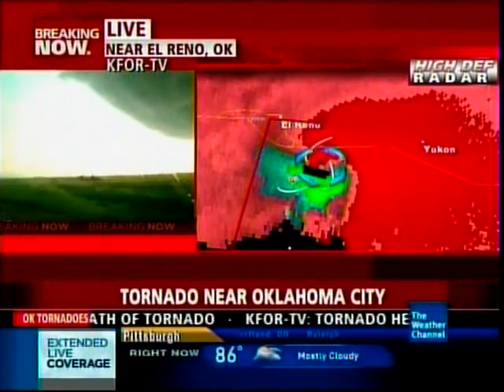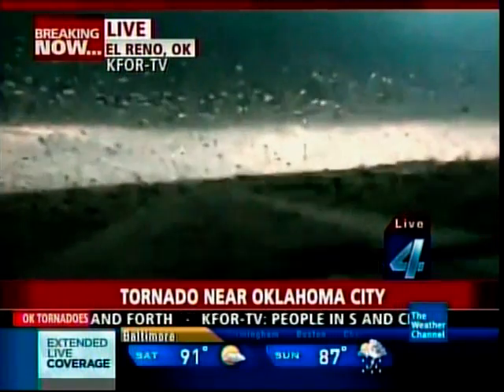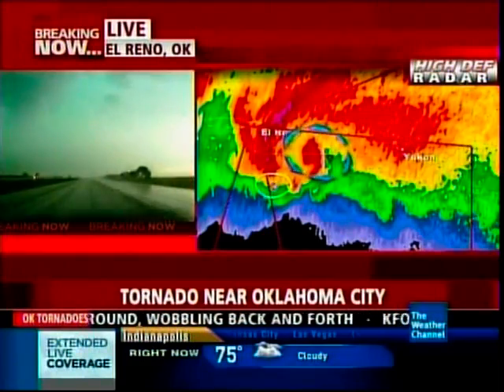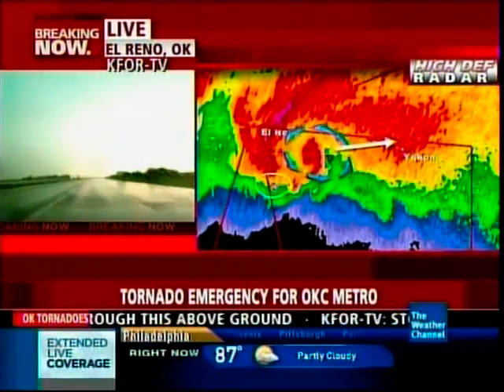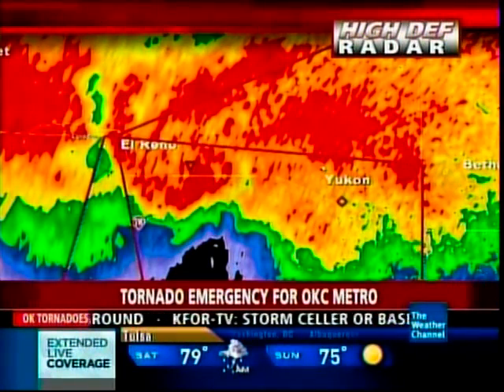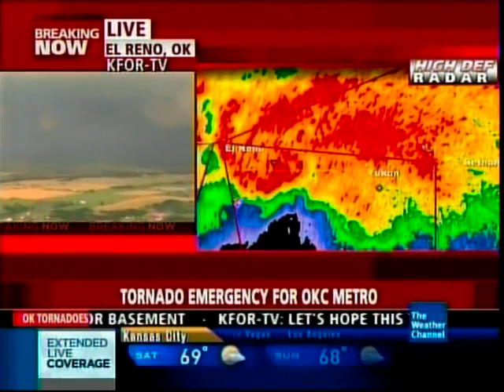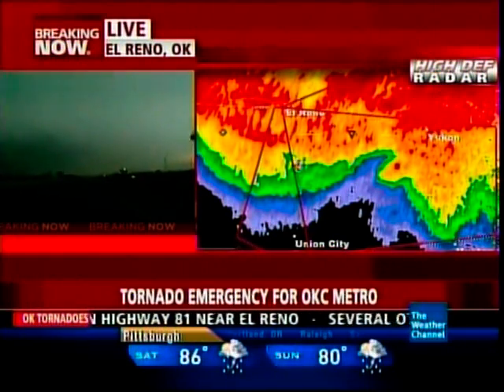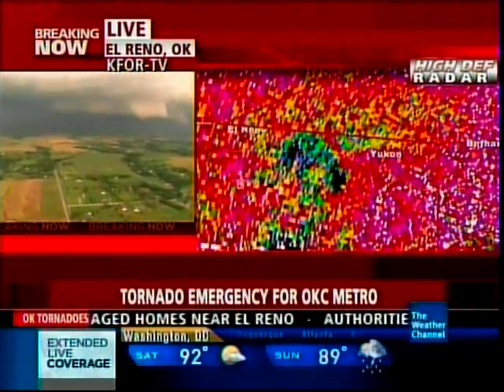TWC El Reno/OKC Tornado Coverage, 5/31/2013 (Part 1)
A little more than a week after the EF5 Moore tornado, another tornado threatens the Oklahoma City metro yet again. South of El Reno, the vortex hits the TWC tornado chase vehicle, sending it flying about 200 yards from its previous position. Mike Bettes is in the vehicle & only suffers minor injuries.

Dr Greg Forbes & Carl Parker analyse the storm in great detail, while TWC shows the KFOR forecast feed w/Mike Morgan.

The Storm Prediction Center issued a PDS (particularly dangerous situation) Tornado Watch, which is fairly rare & a forecast of long lived, long tracked & violent tornadoes are usually required for it to be issued. The NWS issued Tornado Emergencies for several cities in central OK, including Yukon, El Reno & OKC itself. This storm killed 9 people & injured 115 others. The tornado was estimated at 2.6 miles wide w/295 mph winds as it crossed over US 81 in El Reno, making it the widest ever & surpassing the May 22, 2004 Hallam, NE tornado, both of which were rainwrapped. It was also ranked EF5 on the Enhanced Fujita scale, the highest possible ranking.